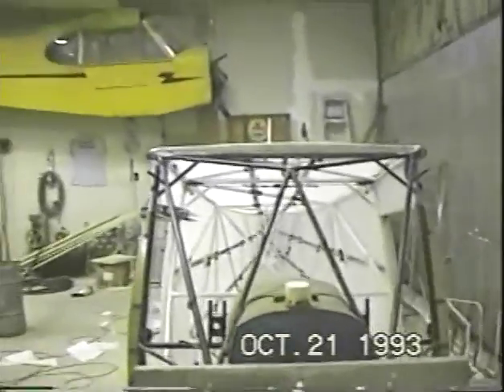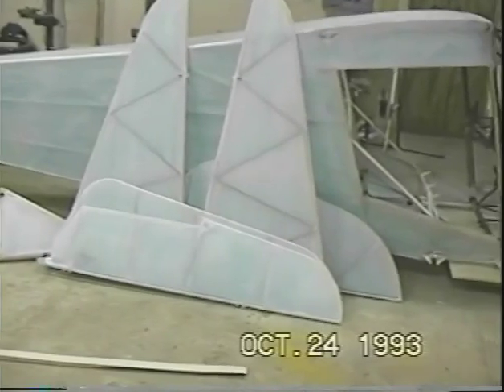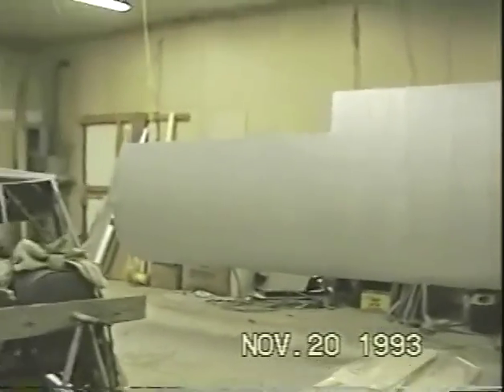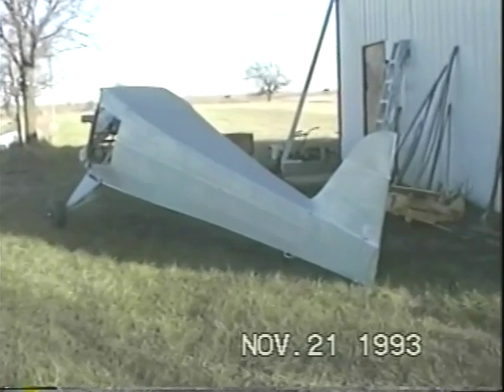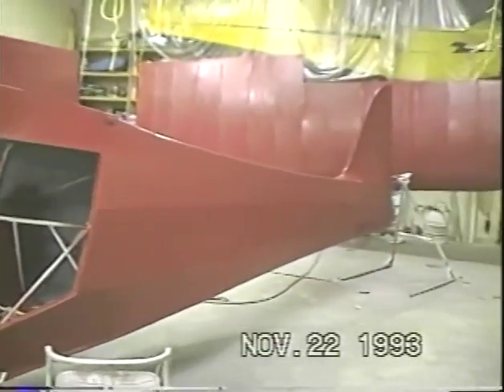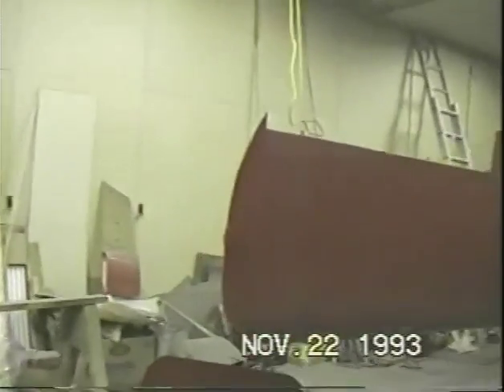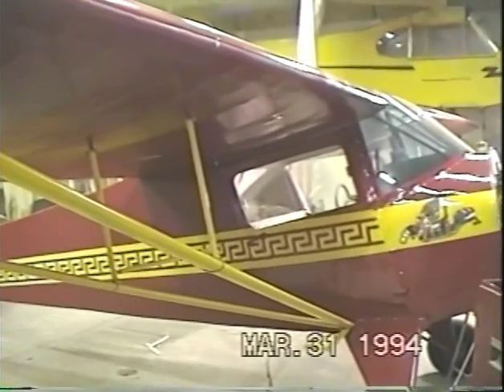red tcraft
I rebuilt this for my friend I can't believe how long ago it was.  The Fabric is Ceconite with Randolph dope finish. I used Testors model paint to repaint the Indian canoe god.